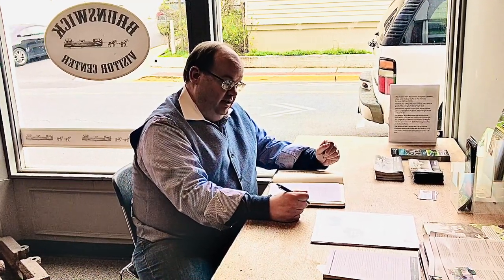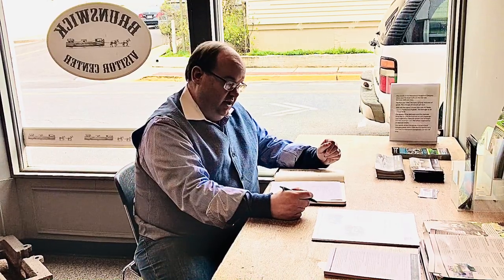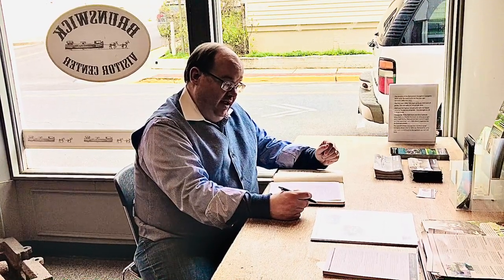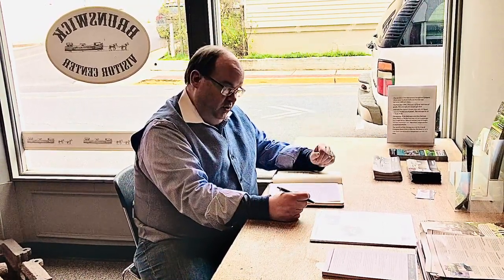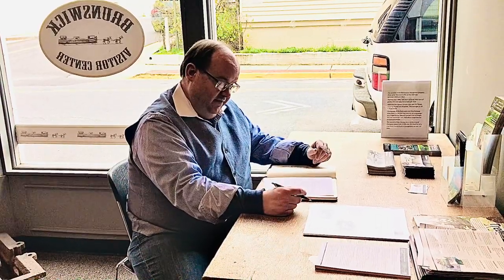Brunswick History 101:Episode 1:Introduction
This is a series I produced for the Brunswick Heritage Museum as an outreach method during the Coronavirus Pandemic. This episode is an introduction to the tops that will be discussed during the series.